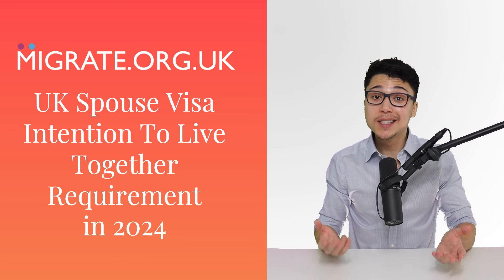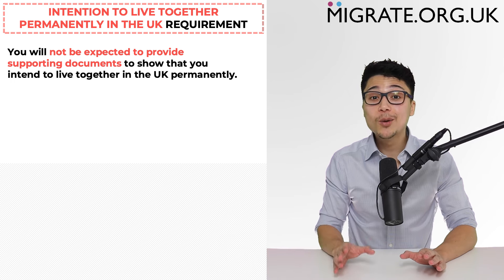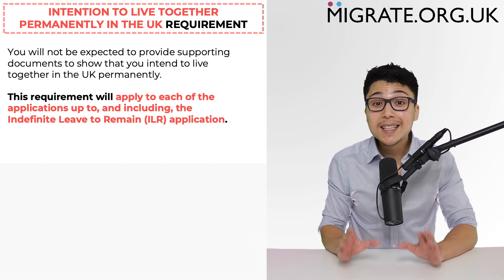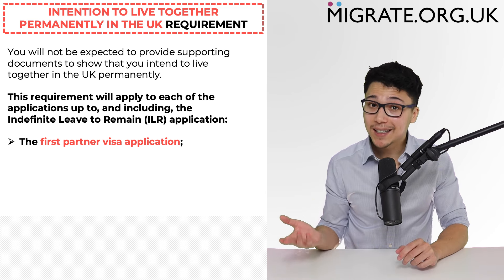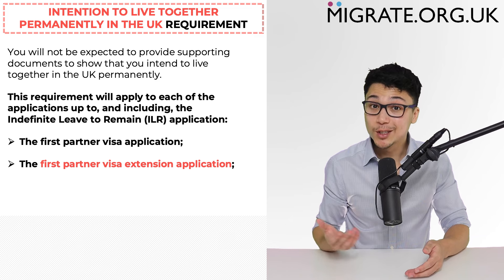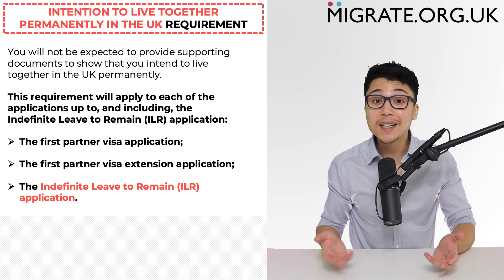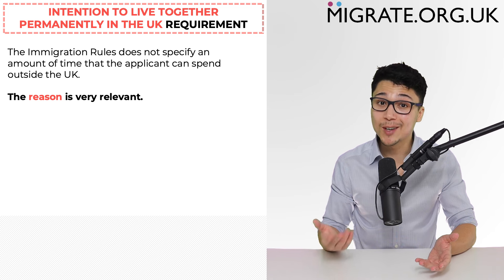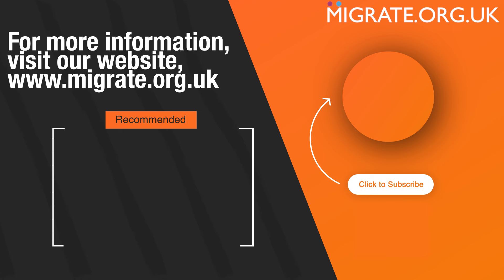UK Spouse Visa - Intention to Live Together Permanently in the UK Requirement [2024]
This video discusses the intention to live together permanently in the UK requirement for UK spouse visas in 2024.

This is an important requirement that must be met for each of the UK partner visa applications up until, and including, Indefinite Leave to Remain (ILR).

Why can I trust this video?

We are an OISC-regulated UK immigration law firm that specialises in UK spouse visas.

Not only do we have more than 780 5* reviews, but we are also unique in that many of our immigration advisors have worked for the Home Office - the UK government department that will process your spouse visa application.

Our full legal representation service

Our full legal representation service is for partners who want to ensure that they put the best application forward possible in the least time-consuming and least stressful way possible.

This is our bespoke service designed around your requirements and circumstances and will involve us handling your UK spouse visa application from start to finish.

Our DIY Application Pack Service

Our DIY Application Pack Service is for partners who want to apply themselves but would like additional guidance to save time and ensure that the UK spouse visa requirements are met.

This unique service will involve us providing you with detailed written guidance that have been tailored to the information that you provide us.

Thousands of partners have relied on this service and the feedback has been overwhelmingly positive - so much so that we offer a 100% money-back guarantee.

We are very proud of our reviews which can be found